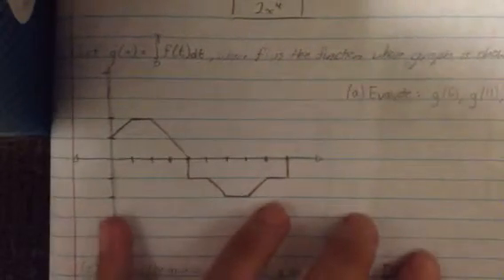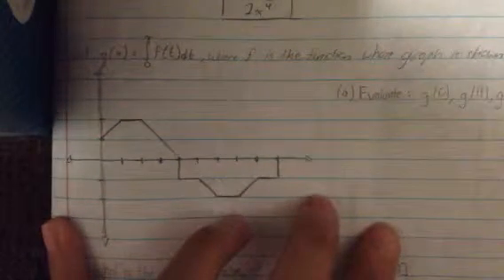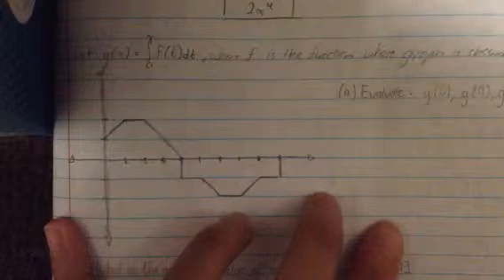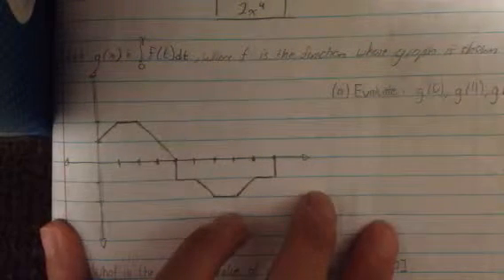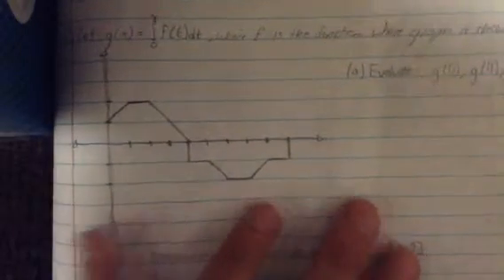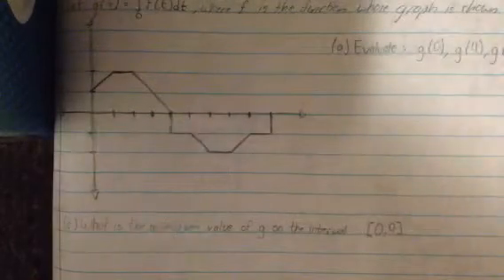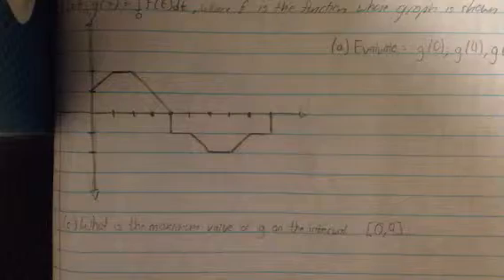test corrections ch 5 pt 4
#1.d #4 #5 #6.a&c #7.b